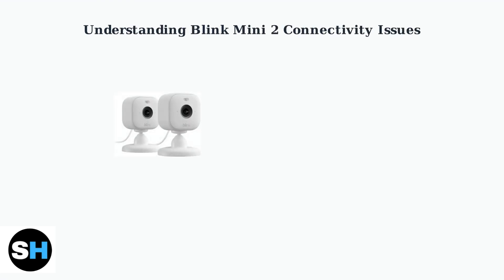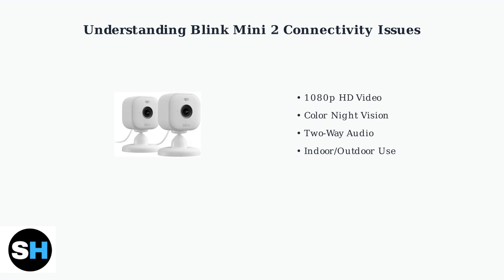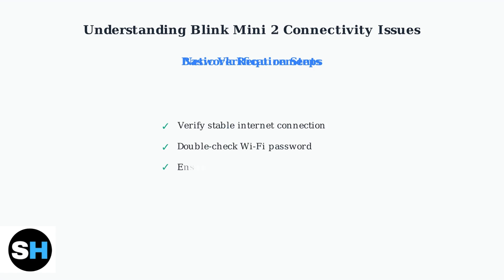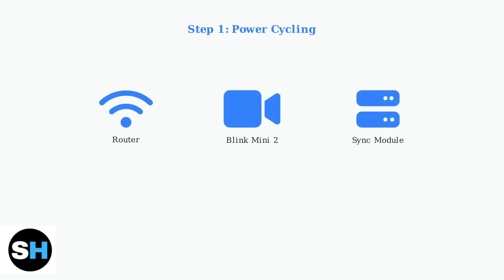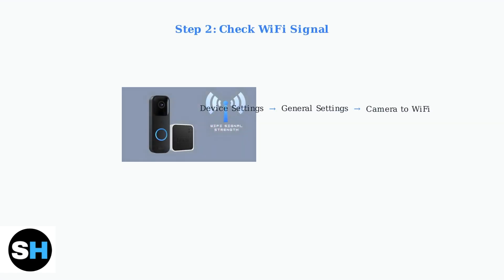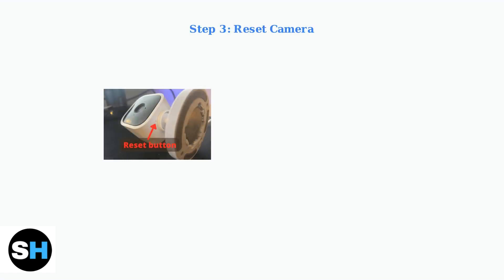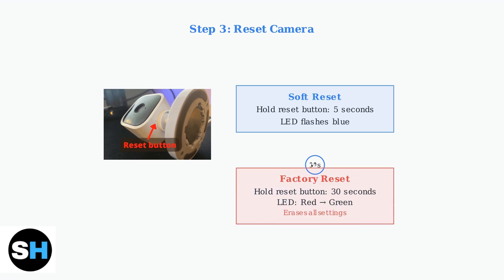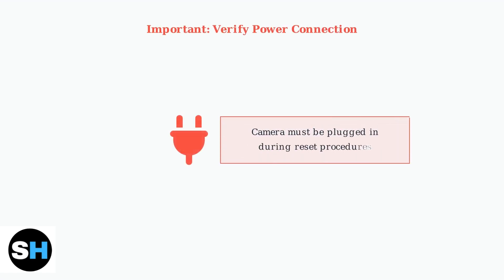How To Fix Blink Mini 2 Not Connecting – Wi-Fi, App & Power Reset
Are you struggling to connect your Blink Mini 2 camera to WiFi? In this informative video, we will explore various troubleshooting methods, including app settings adjustments and power reset techniques. Our step-by-step guide is designed to help you quickly identify and resolve the issues preventing your camera from connecting.